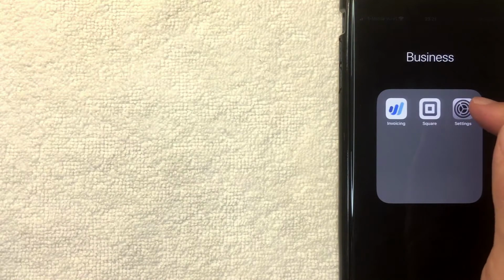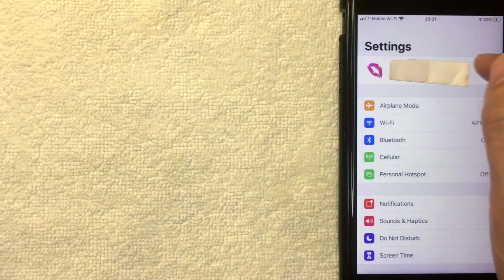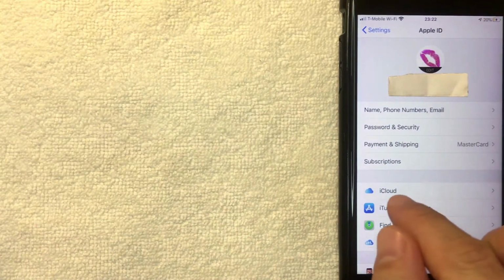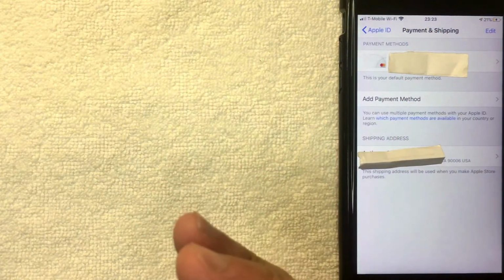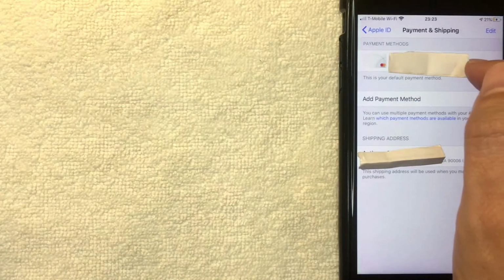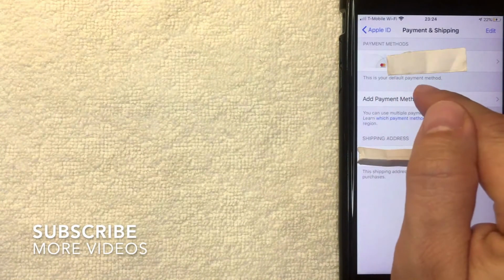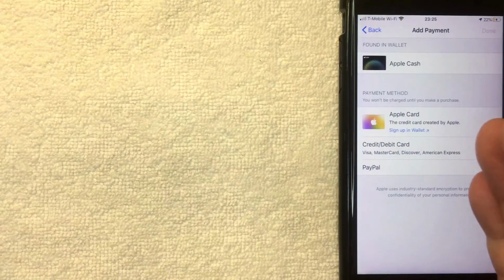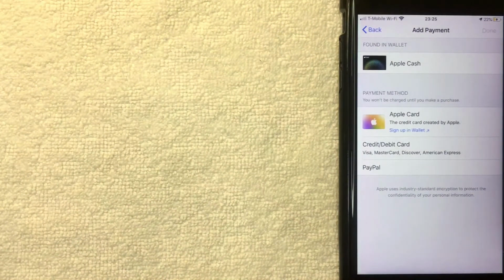✅ How To Change iCloud Payment Method 🔴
iCloud is a cloud storage and cloud computing service[2][3] from Apple Inc. launched on October 12, 2011. As of 2018, the service had an estimated 850 million users, up from 782 million users in 2016.iCloud enables users to store data such as documents, photos, and music on remote servers for download to iOS, macOS or Windows devices, to share and send data to other users, and to manage their Apple devices if lost or stolen.

iCloud also provides the means to wirelessly back up iOS devices directly to iCloud, instead of being reliant on manual backups to a host Mac or Windows computer using iTunes. Service users are also able to share photos, music, and games instantly by linking accounts via AirDrop wireless.